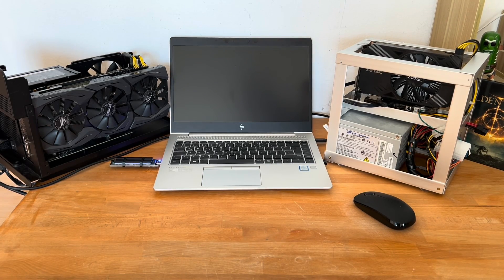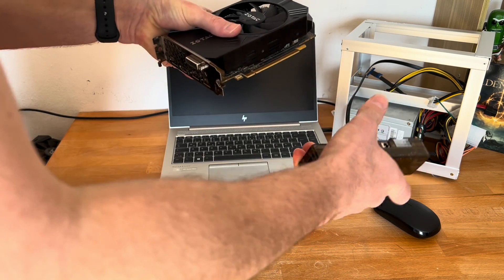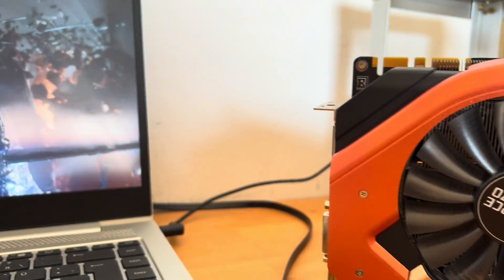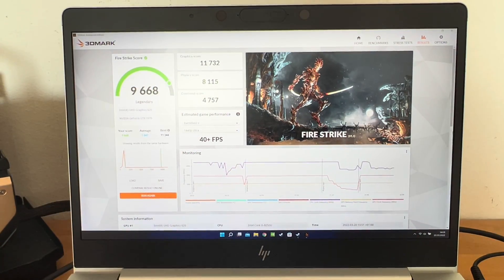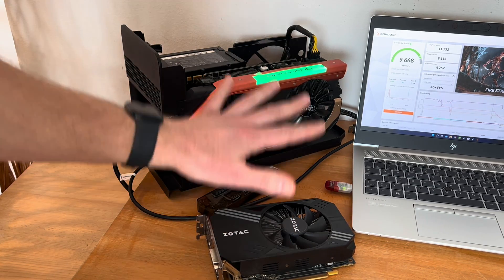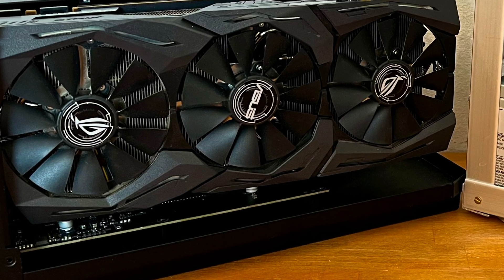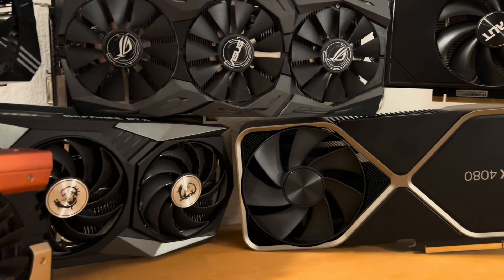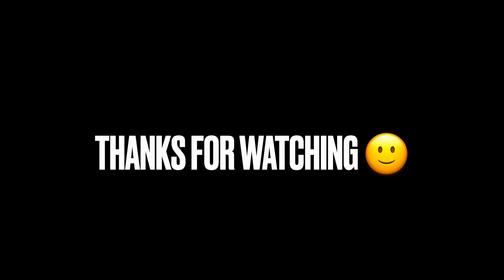RTX 4080 as eGPU??? Does an eGPU still make sense? Test and comparison USB-C vs EXP GDC BEAST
Does it still make sense to connect an external graphics card to the laptop? What technical options are there and what about performance and what is better? EXP GDC BEAST or a USB-C, Razer Core X? Does it still make sense at all?

These questions are answered in the video with an extensive test series with various graphics cards.

Test system:
CPU: Intel i5-8250U
RAM: 16 GB DDR4
Speicher: 500GB M.2 SSD

EGPU Modul:
EXP GDC Beast
Razer Core X (USB-C)

Tested GPUs
GTX 1060
GTX 1070
GTX 1080Ti
RTX 2060
RTX 3060
RTX 3080
RTX 4080

0:00 Intro
0:44 Introduction
1:20 EXP GDC BEAST Modul
1:53 USB-C Modul
2:51 EXP GDC Modul Connection options
3:15 Removing the wifi card & connecting the GDC module
3:57 Test of a GTX 1070 with the GDC module
5:31 Disadvantages EXP GDC module
6:28 Setup and test with the USB-C module
7:51 First conclusion GDC module vs USB-C module
9:13 Benchmark tests USB-C vs GDC Beast
9:34 Results and comparison Fire Strike (DirectX 11)
10:05 Results and comparison Time Spy (DirectX 12)
10:58 All GPU tests with the USB-C module
11:28 Conclusion about the USB-C results
12:00 Gaming results USB-C and conclusion
12:38 Final conclusion - Does it really make sense?
14:31 Pros and Cons